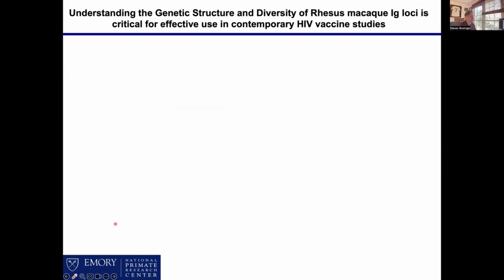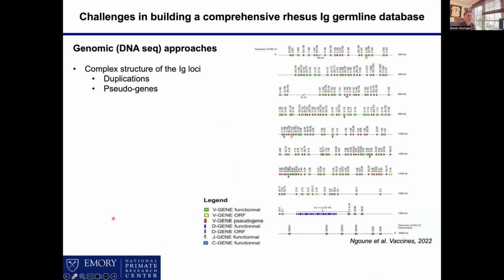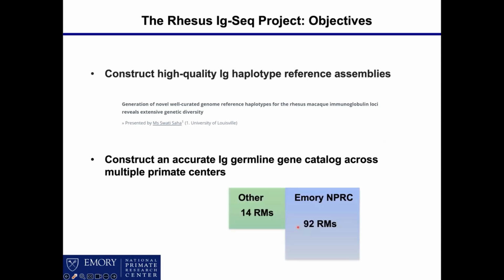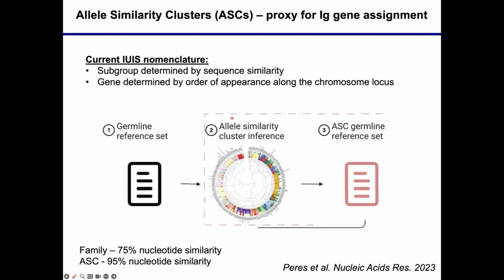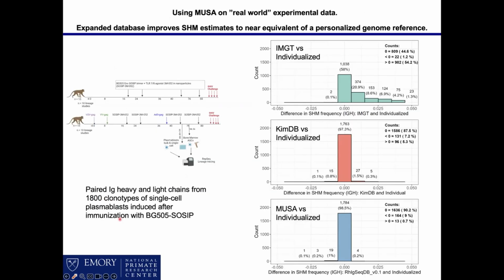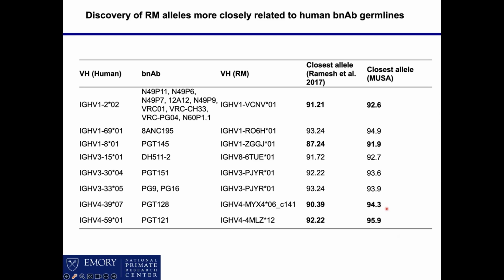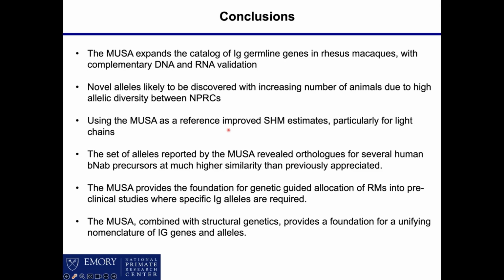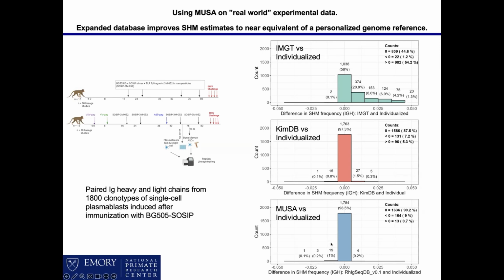AIRR-C Seminar Series, Feb 27, 2025 - Steven Bosinger, Emory University, United States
Title: A broad Survey and Functional Analysis of Immunoglobulin Loci Variation in Rhesus Macaques

Established Career Speaker: Steven Bosinger, Emory University

Talk Abstract

Dr. Steven presents his project on the use of genetics to improve the utilization of the rhesus monkey model of Indian origin in HIV vaccination studies. He discusses how the genetics of these primates influences the ability to generate broadly effective neutralizing antibodies against HIV and the importance of better characterizing their immune repertoire. He also discusses the technical challenges in sequencing and analyzing these genes, as well as collaborative efforts to build a comprehensive database to help improve the selection of suitable monkeys for these studies.

Speaker Bio

Steven Bosinger, PhD, is a researcher within the Emory National Primate Research Center's Division of Microbiology & Immunology and an Associate Professor in the Emory School of Medicine Department of Pathology & Lab Medicine. He obtained his PhD from the University of Western Ontario, and completed his postdoctoral training at the University of Pennsylvania. His laboratory is interested in understanding how significant viral pathogens like HIV-1 and SARS-CoV-2 cause disease, and in testing novel vaccines and treatments. They have studied how natural host species monkeys, such as the sooty mangabey, are able to remain disease free when infected with simian immunodeficiency virus. They are also interested in how the genetics of the antibody system dictate vaccine efficacy. They use the nonhuman primate model, and advanced immunological genomic and bioinformatic tools to address these questions.